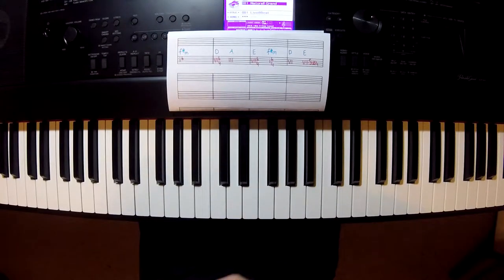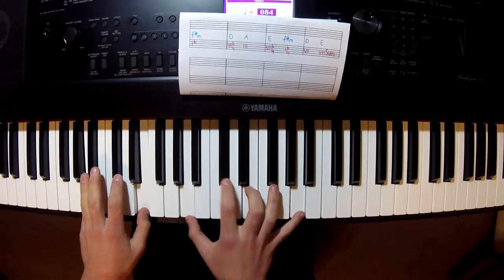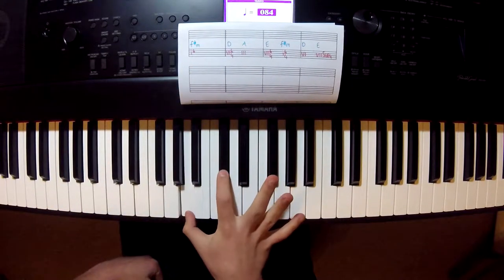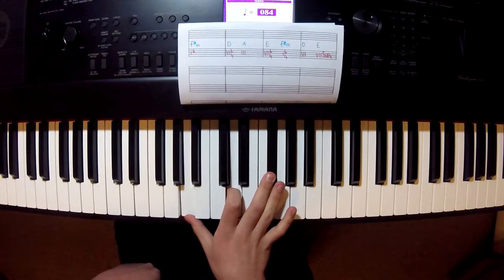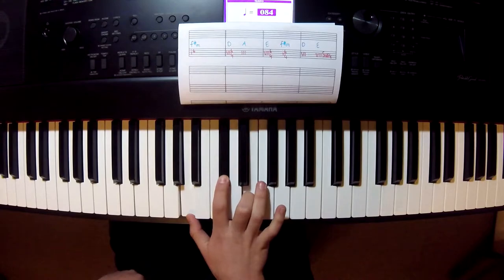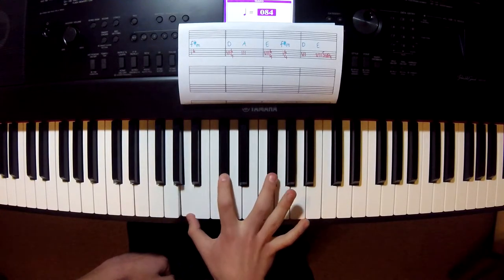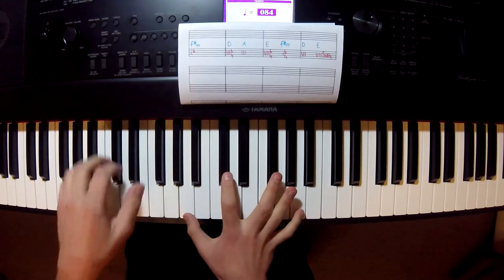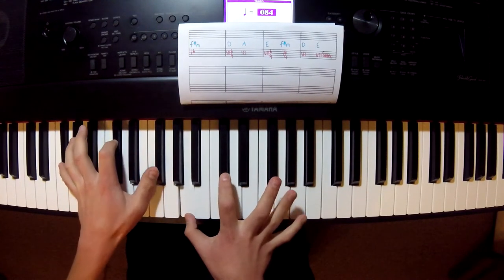High on Life (Piano Chords / Tutorial / How to play)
Quickly learn to play the piano with this App ♥

Hey,